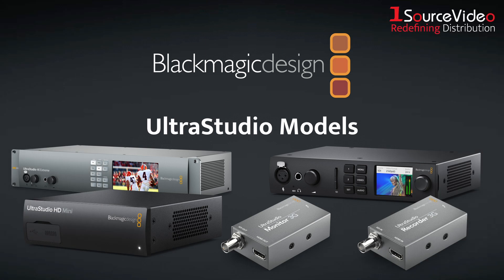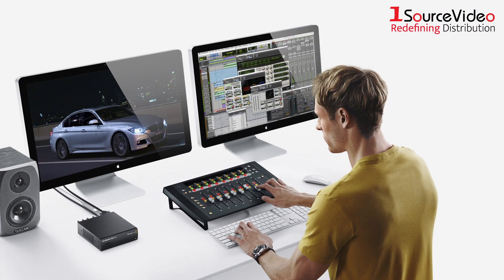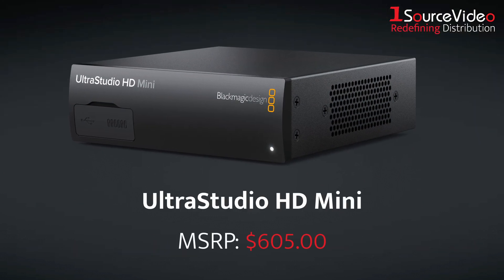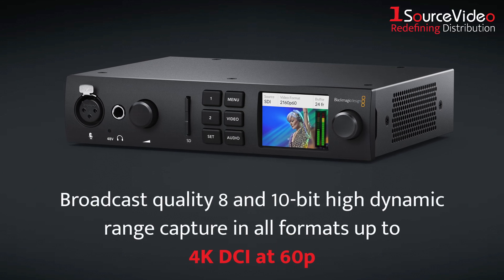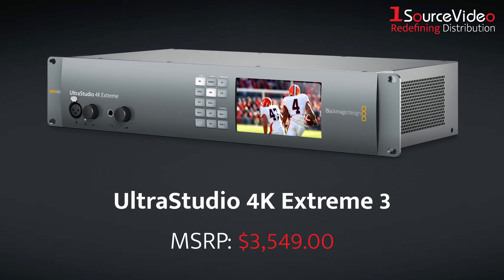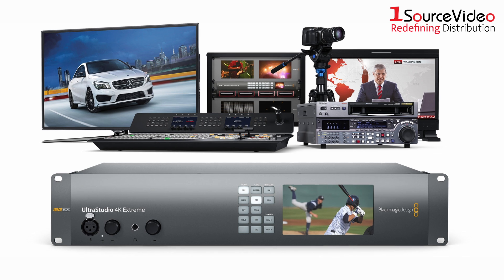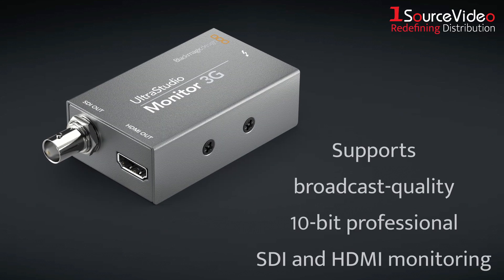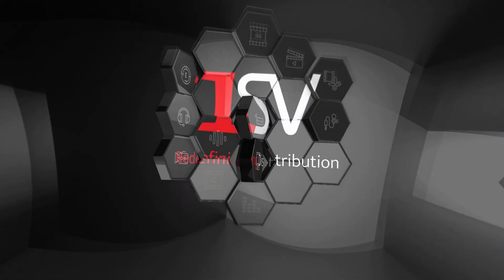Blackmagic Design UltraStudio: Super Tough, Elegant, and Portable!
With Blackmagic Design's UltraStudio models, you can connect Thunderbolt 3 computers to any kind of video equipment for building high performance edit workstations, archiving from old broadcast decks, outputting broadcast graphics and even live streaming! Simply connect to the Thunderbolt 3 port to get a wide range of video and audio connections that operate in all SD, HD, Ultra HD and 4K DCI formats up to 60 frames per second! Connections include SDI, HDMI and analog video and audio with broadcast quality 10‑bit YUV and 12-bit RGB in Apple ProRes and uncompressed file formats. UltraStudio is designed to work with popular video software on Mac, Windows and Linux such as DaVinci Resolve, Avid Media Composer, Adobe Premiere Pro, Final Cut Pro and many more!